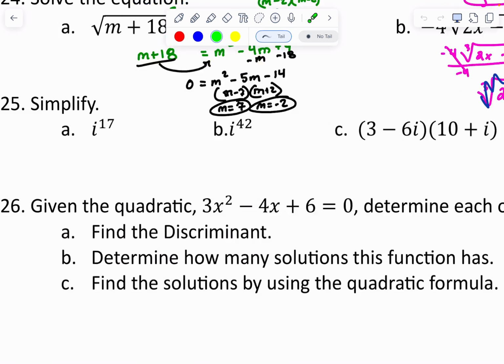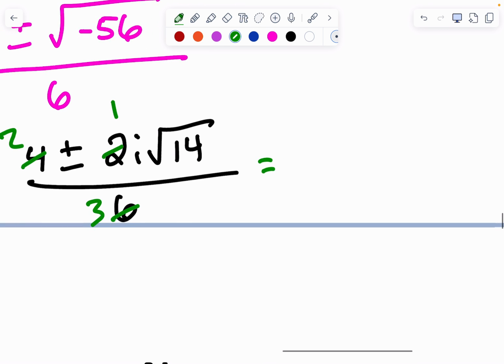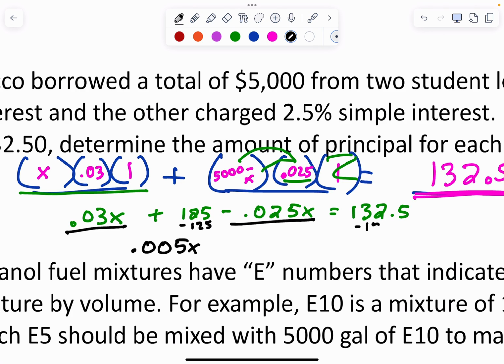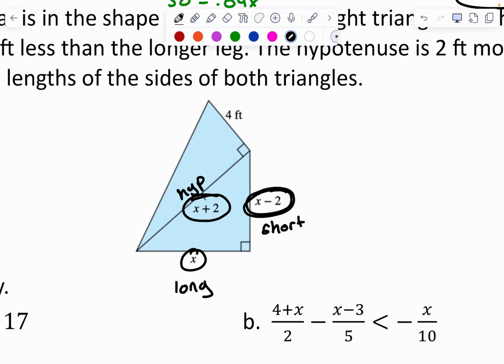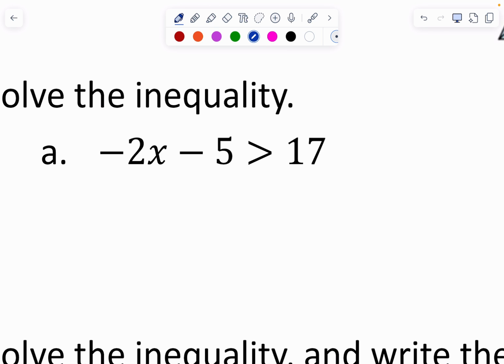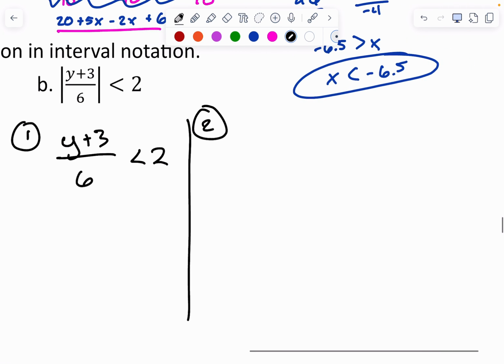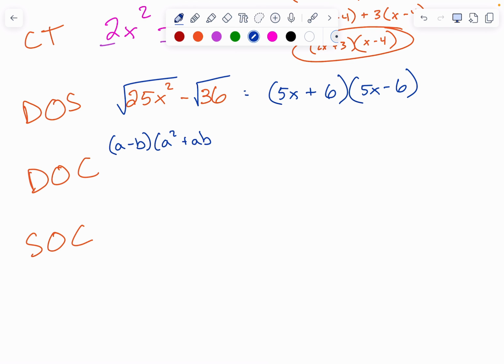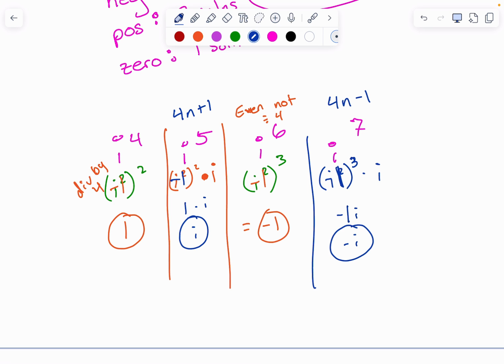Trig Final Ch 2 Review